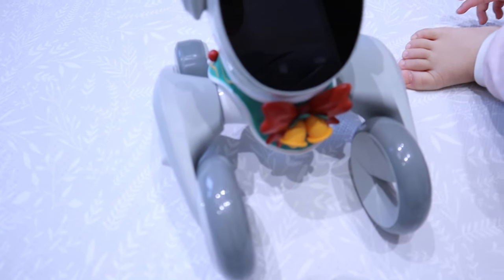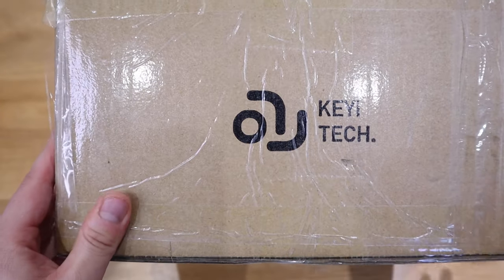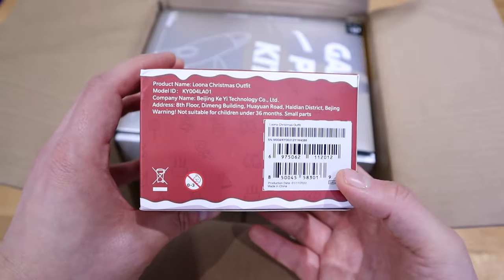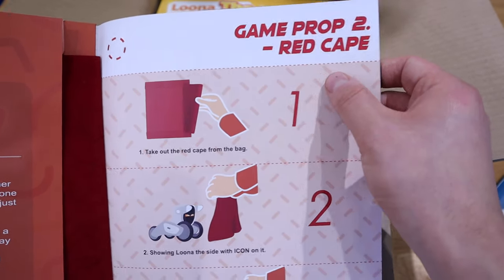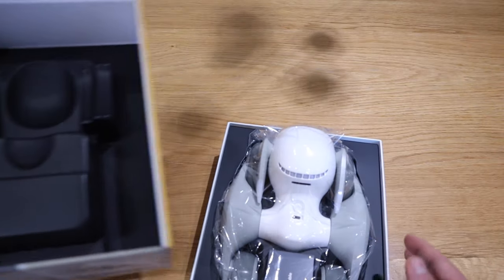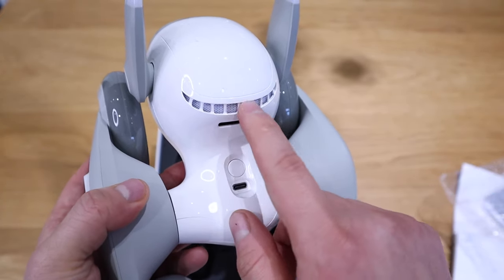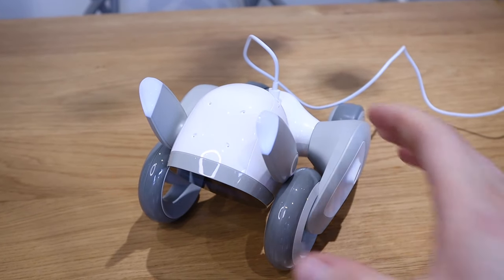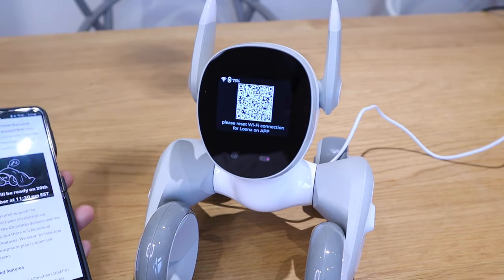Loona Robot Review [Part 1] - Unboxing